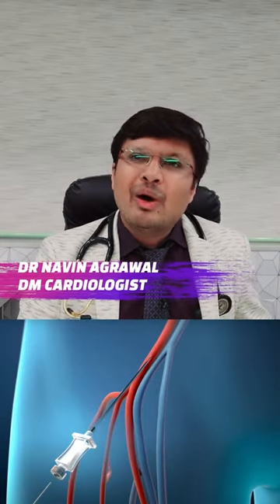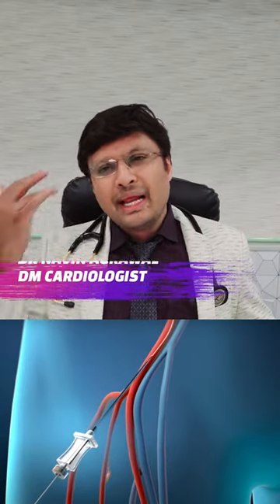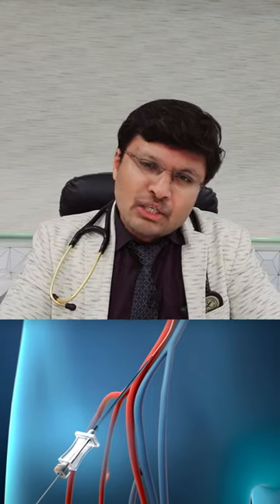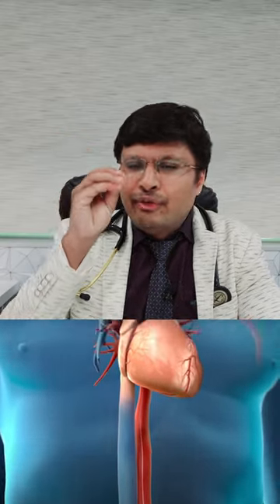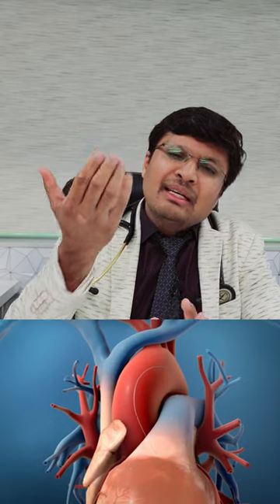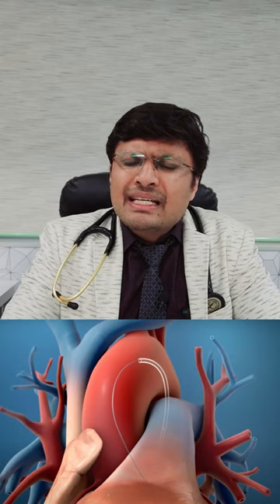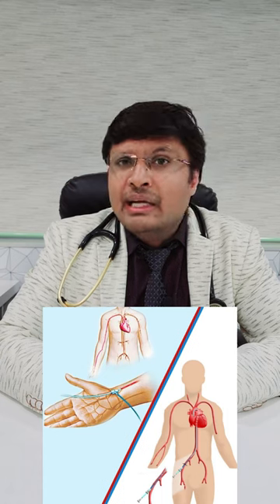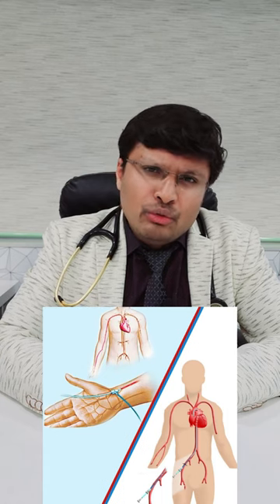"Unveiling the Truth: Debunking the Perceived Dangers of Wire vs Catheter in Angiography"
In this eye-opening video, we dive deep into the perceived dangers of using wire versus catheter in angiography, separating fact from fiction. You won't want to miss this exclusive behind-the-scenes look at the truth behind these common procedures!

Have you ever wondered about the safety of wire or catheter usage during angiography? It's time to put any misconceptions to rest. Our team of experts has conducted extensive research and gathered insightful data to debunk the myths surrounding these techniques.

Join us as we uncover the truth about wire and catheter usage in angiography. We'll explore the potential risks, discuss the safety precautions taken, and reveal the measures implemented to ensure patient well-being throughout the procedure.

Throughout this informative video, we address common concerns and provide evidence-based explanations for the safety and effectiveness of both wire and catheter methods. Gain a comprehensive understanding of these angiography procedures and make more informed decisions as a patient or medical professional.

Our engaging visuals and in-depth discussions with experienced healthcare providers will shed light on the precise techniques used during angiography and their associated risks. You'll discover that wire and catheter usage in angiography is far from dangerous when performed under the proper protocols and expertise.

Stay informed and enhance your knowledge by watching this groundbreaking video. We're here to debunk misconceptions, clarify doubts, and ensure that you have accurate information regarding these essential medical procedures.

HINDI CHANNEL-DR NAVIN AGRAWAL CARDIO CARE
DR NAVIN AGRAWAL
DM CARDIOLOGIST

MBBS(GOLD MEDALIST),M.D. MEDICINE,DM CARDIOLOGY
FELLOW OF AMERICAN COLLEGE OF CARDIOLOGY(FACC)
FELLOW OF EUROPEAN SOCIETY OF CARDIOLOGY(FESC)
FELLOW OF INDIAN COLLEGE OF CARDIOLOGY(FICC)

FELLOW OF SOCIETY OF CARDIOVASCULAR ANGIOGRAPHY AND INTERVENTIONS(FSCAI)

CHIEF CONSULTANT INTERVENTIONAL CARDIOLOGIST AND DIRECTOR OF CATHLAB

address-Valsad--Vapi :-Gujarat

Timings:-9:00-10:30 in morning on Monday to Friday and

3:30pm to 5:30 pm in afternoon Daily(Excluding Sunday)

VAPI - 21st century hospital ,near gunjan char rasta
---time-11 to 3 pm only (Monday to Saturday )

Halar road,

Valsad

For appointment:-
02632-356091